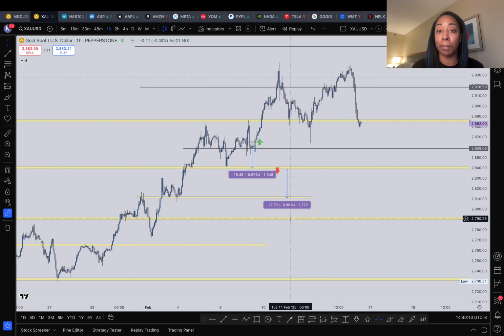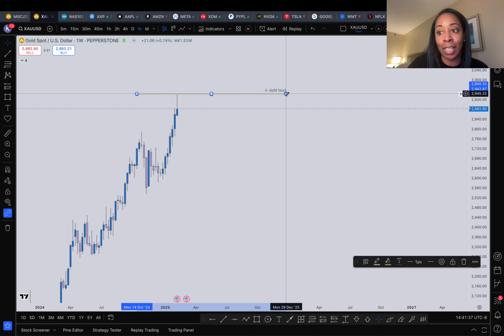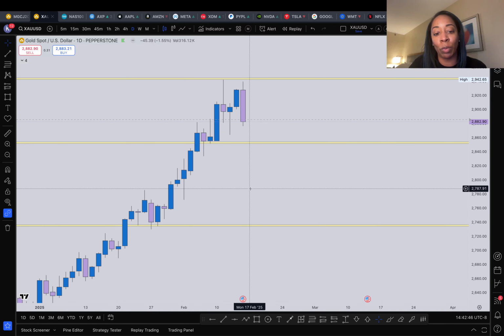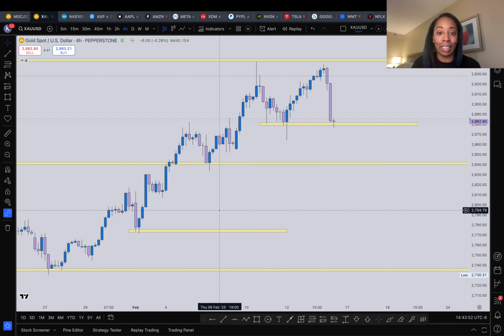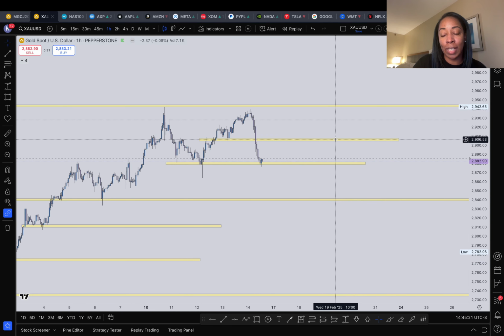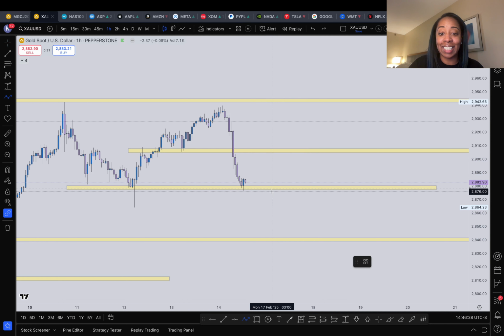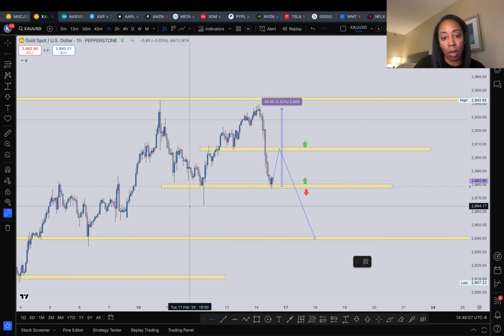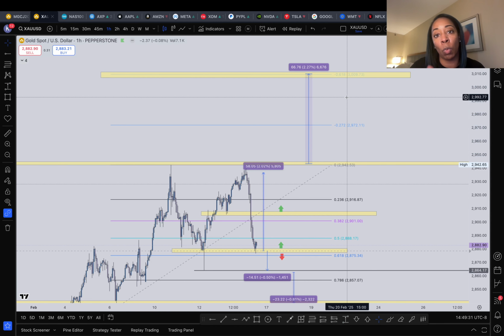Gold Trading Strategy: Bullish & Bearish Scenarios for XAUUSD & Futures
🚨 SERIOUS TRADERS ONLY: Let’s work together.

Gold Traders! Get ready for another week of profitable opportunities in the XAU/USD market. In this video, I break down the latest price action, key support and resistance levels, and my personal trading strategy for gold. Whether you’re trading XAUUSD or gold futures, the market structure remains the same, and I guide you through my entry, exit, and profit target zones. Plus, I explain the recent bullish momentum, liquidity grabs, and potential reversals so you can stay ahead of the next big move.

If you're tired of missing out on gold’s biggest price swings, this analysis is for you! I also introduce the ‘Consistent Profitable Traders’ community, where we discuss price action trading, share insights, and improve together.